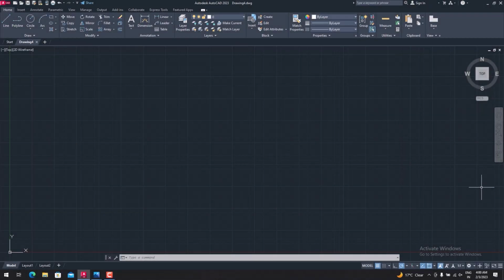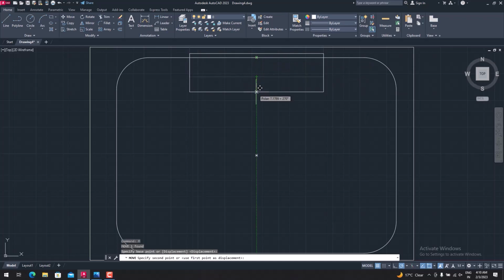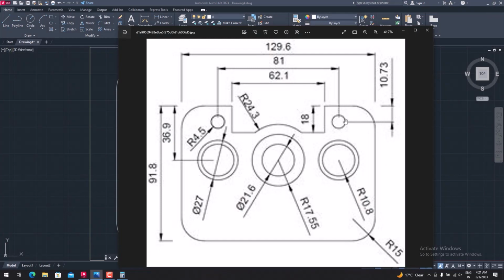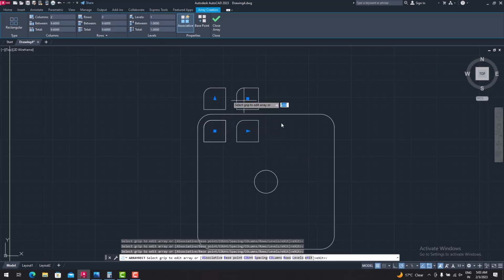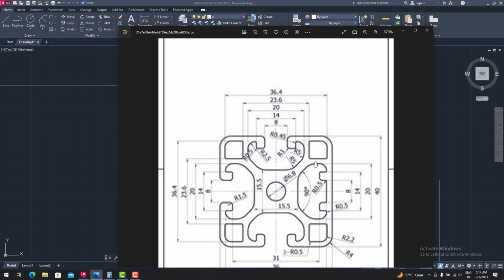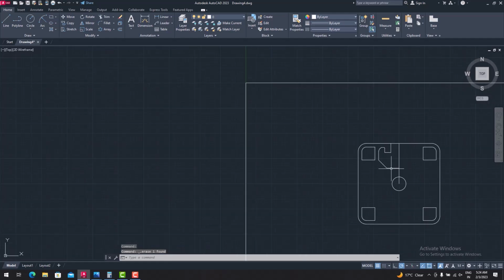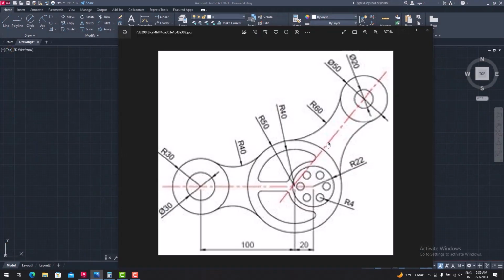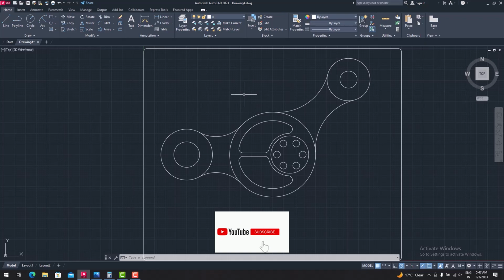AutoCAD TUTORIAL - 01 [with explanation]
In this video you will get tutorial [with explanation] to use draw tools and modify tools to create sketch or drafting.